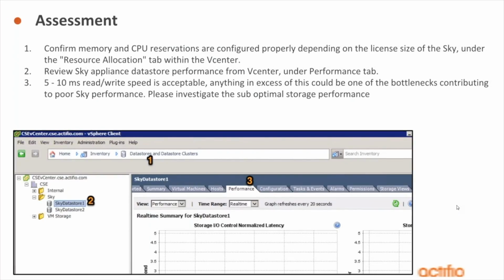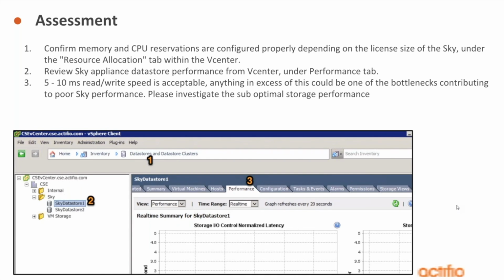Post Install Assessment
This video is about Post install assessment